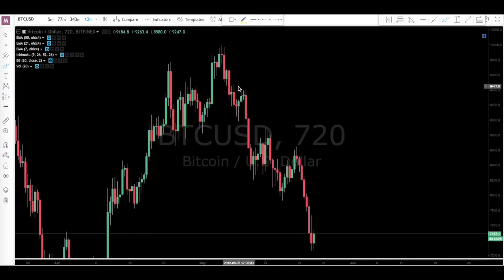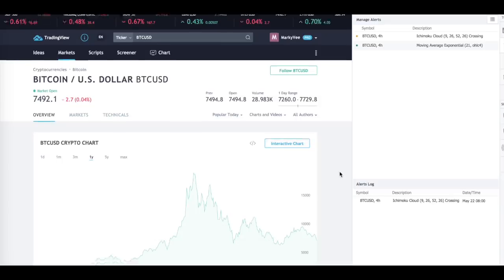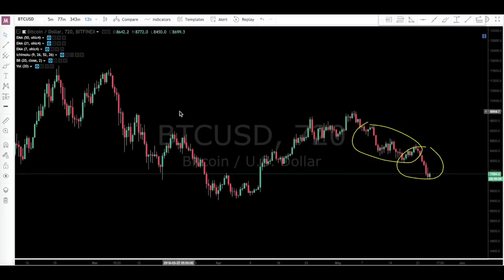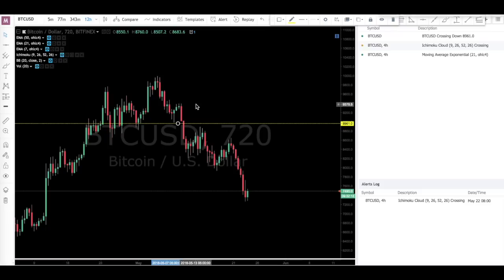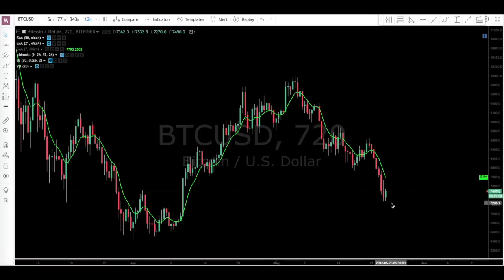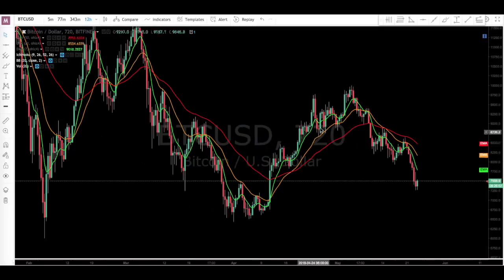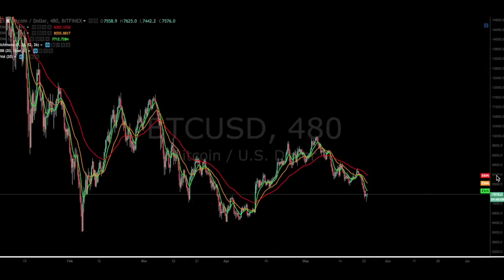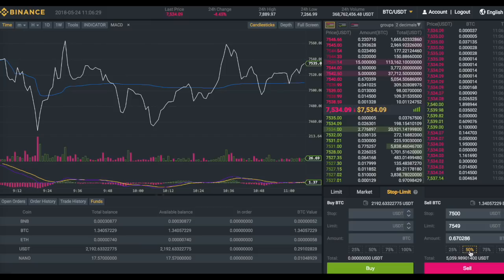PROTECT Yourself From The Next BITCOIN FLASH CRASH! Crypto Market Analysis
Today's video takes a look at how you can help to protect your profits when there is a flash crash in the market. We'll cover easy ways to know when the crash is happening in the beginning and get out until the market stabilizes.

"I am not a professional advisor. Do your own research. Crypto is a fast moving volatile market, so if you choose to invest, don't invest more than you can afford to lose. Do your own research before investing." - Mark